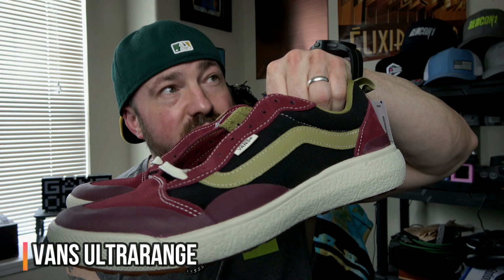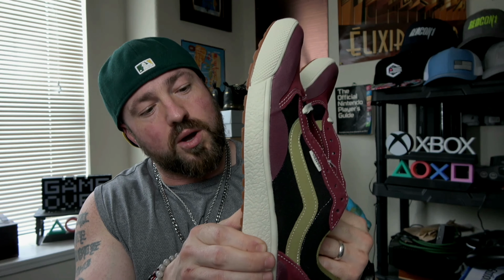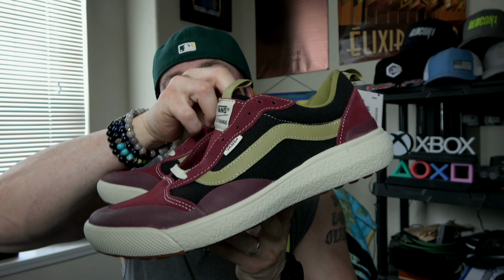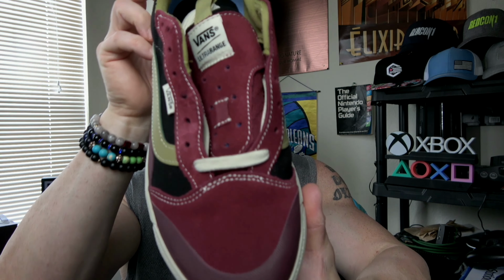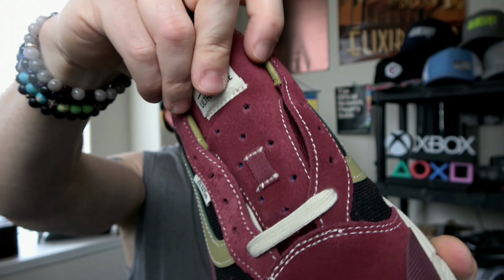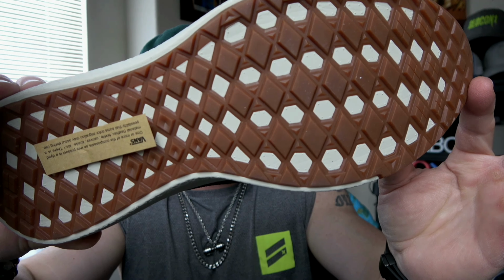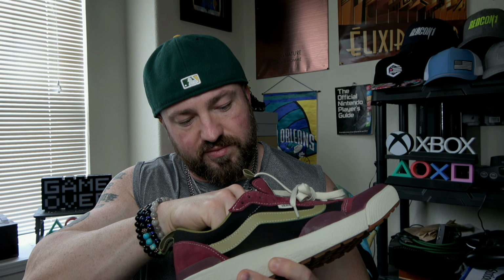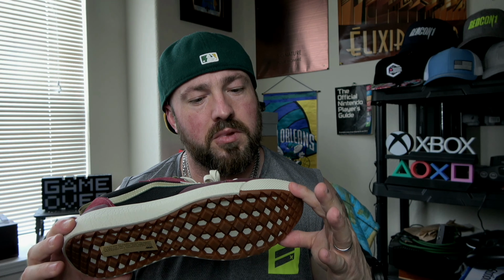Most Comfortable Cheap Sneakers for UNDER $40? | Vans Ultrarange EXO SE Review + On Feet